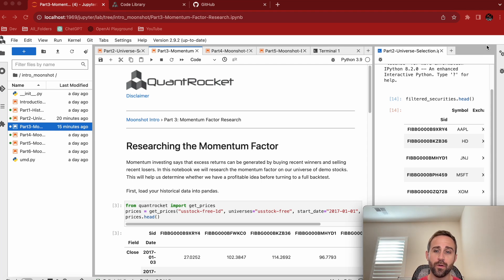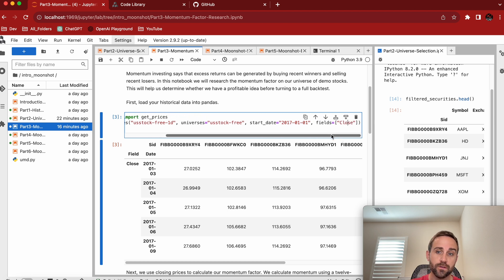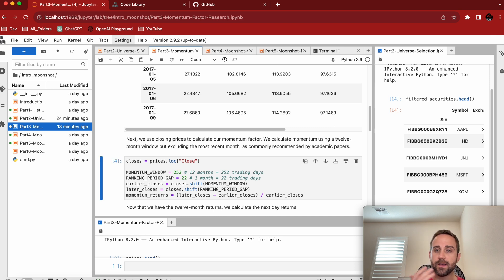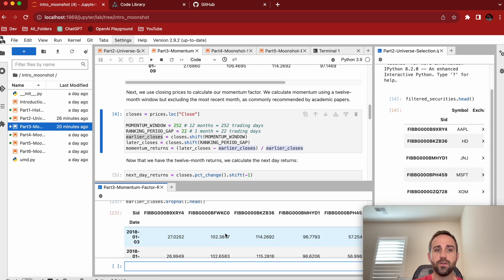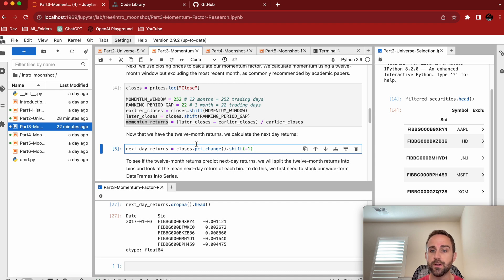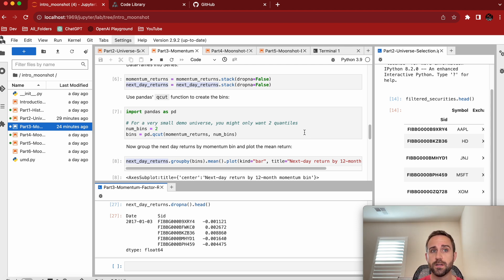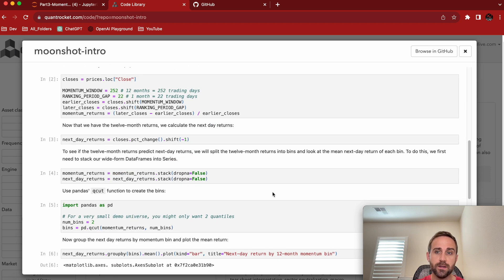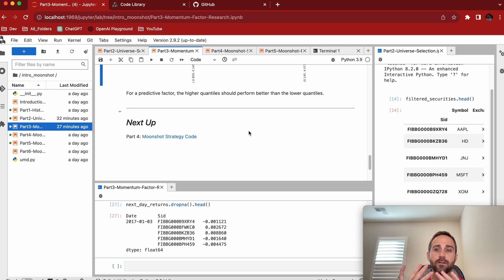QuantRocket #7, Momentum Research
* QuantRocket Link: Please use this link! It helps track clicks and lets me know these videos are useful!